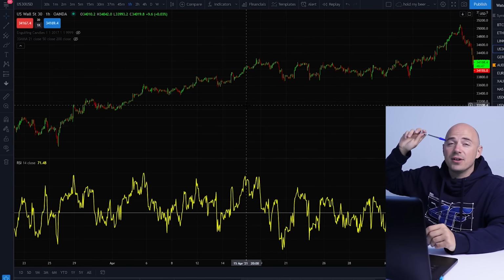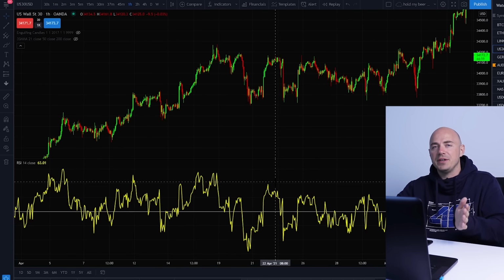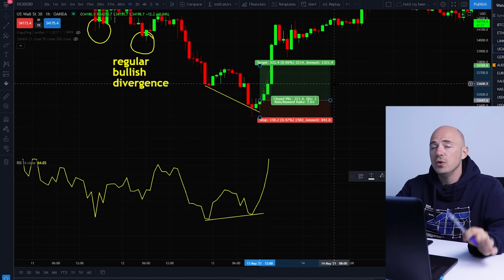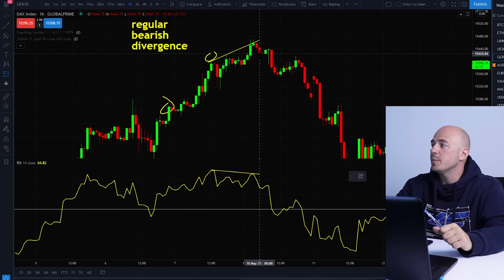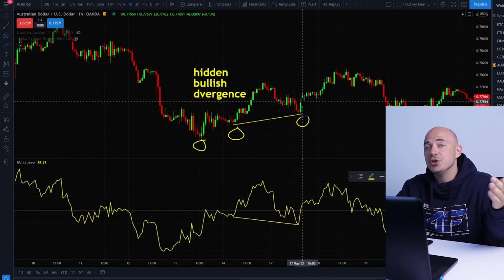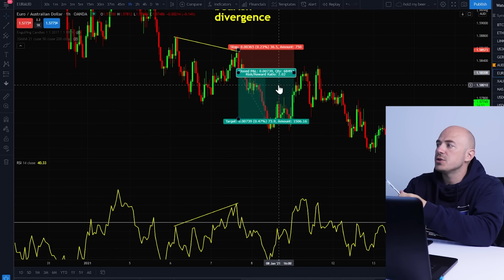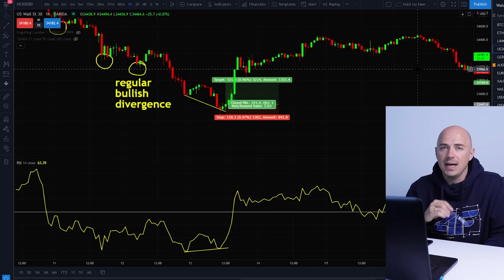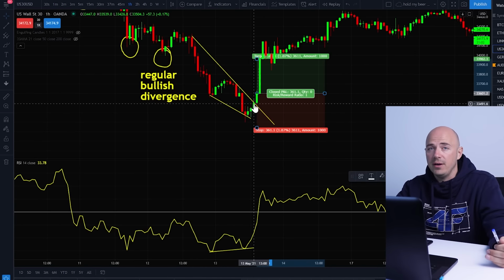Divergence Trading Strategy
A proper divergence trading strategy is based on your knowledge of 4 different types of divergences. In this divergence trading strategy video I will teach you how to identify the following:
Normal Bullish divergence
Normal Bearish divergence
Hidden Bullish Divergence
And a Hidden Bearish divergence.

TMA Overlay

Divergences are used by traders in an attempt to determine if a trend is getting weaker, which may lead to a trend reversal or continuation.

Before you head out there and start looking for potential divergences, here are nine cool rules for trading divergences.

In order for a divergence to exist, the price must have either formed one of the following:

Higher high than the previous high
Lower low than the previous low
Double Top
Double Bottom
Don’t even bother looking at an indicator unless ONE of these four price scenarios has occurred.

If not, you ain’t trading a divergence, buddy.
You’re just imagining things. Immediately go see your optometrist and get some new glasses.

Divergence Trading Rule #1: YesThere must be extreme highs and lows

Divergence Trading Rule #1: NoDivergences do not work in ranging markets

2. Draw lines on successive tops and bottoms
Okay now that you got some action (recent price action that is), look at it.

Now draw a line backward from that high or low to the previous high or low. It HAS to be on successive major tops/bottom.

3. Connect TOPS and BOTTOMS only
Once you see two swing highs are established, you connect the TOPS.

If two lows are made, you connect the BOTTOMS.

Divergence Trading Rule #3: Connect successive tops or bottoms only

Divergence Trading Rule #3: Divergences do not work in ranging markets

4. Keep Your Eyes on the Price
So you’ve connected either two tops or two bottoms with a trend line.

Whichever indicator you use, remember you are comparing its TOPS or BOTTOMS.

Divergence Trading Rule #4: Focus on tops and bottoms

5. Be Consistent With Your Swing Highs and Lows
If you draw a line connecting two highs on price, you MUST draw a line connecting the two highs on the indicator as well. Ditto for lows also.

If you draw a line connecting two lows on price, you MUST draw a line connecting two lows on the indicator. They have to match!